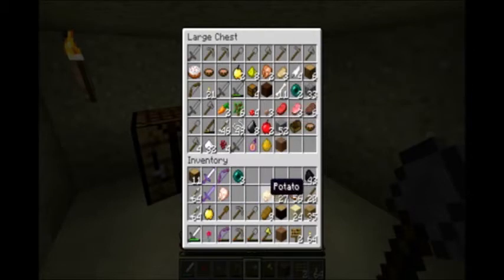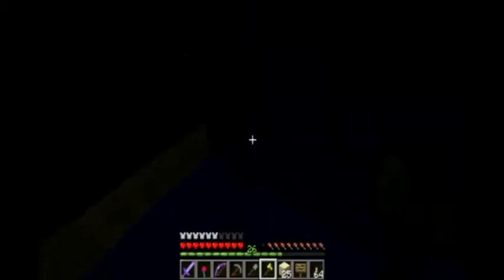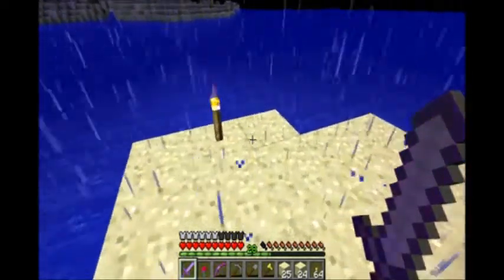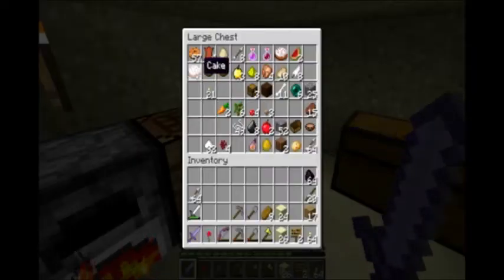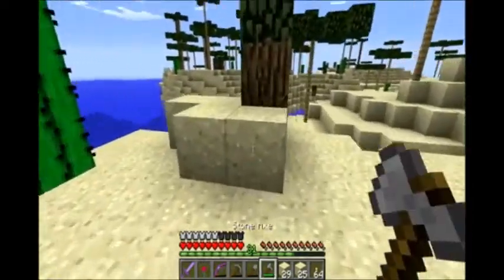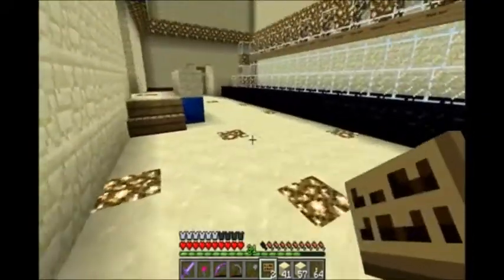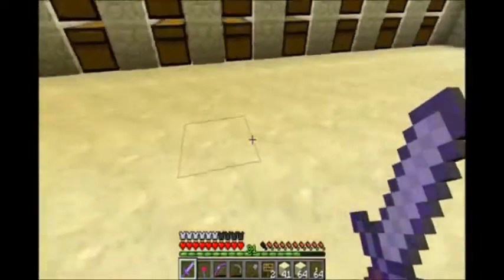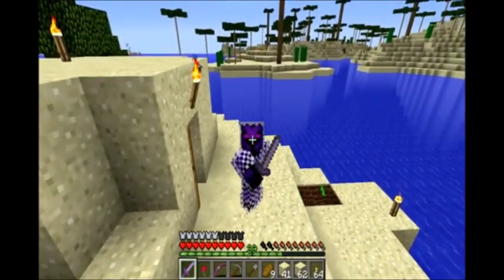SunburntislandE05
This is Vech's Sunburnt Islands Super Hostile map. If you like what you see or even if you don't please leave a like/dislike and a comment to let me know what you think good or bad.